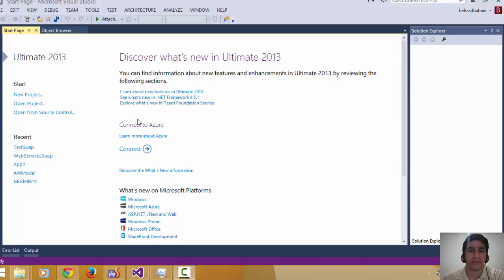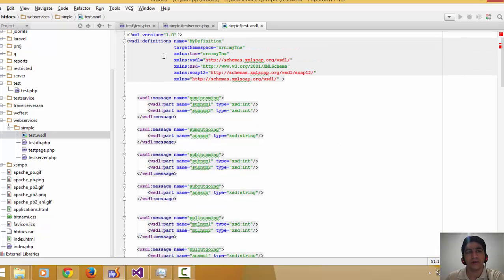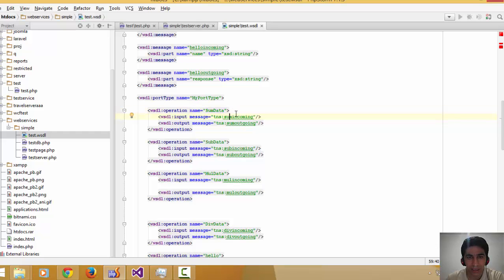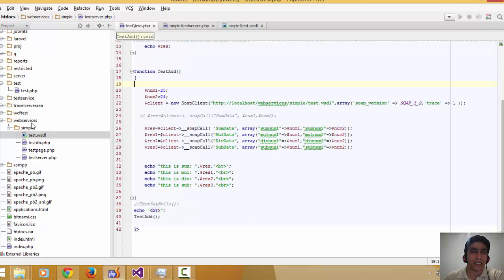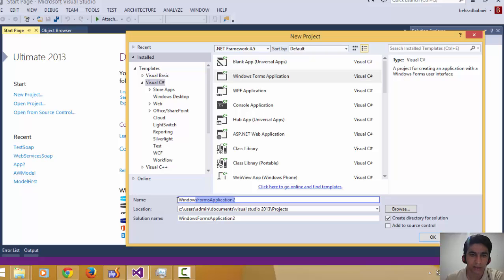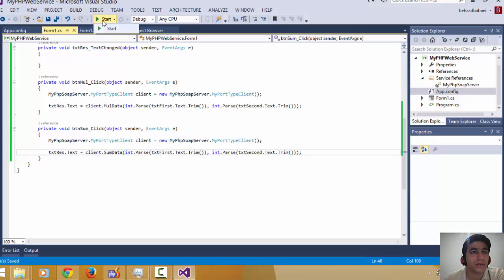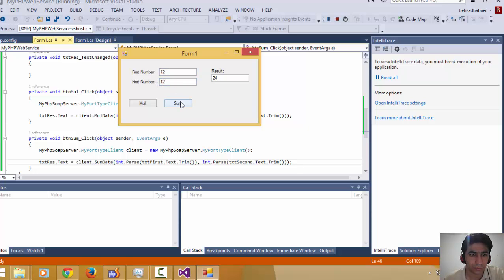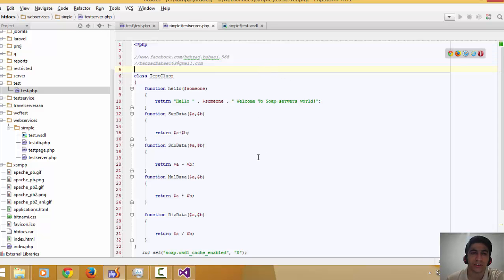Creating Soap service and consume it in both php and c#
in this video I explain how to create a soap server in php and how to consume it in PHP and c#